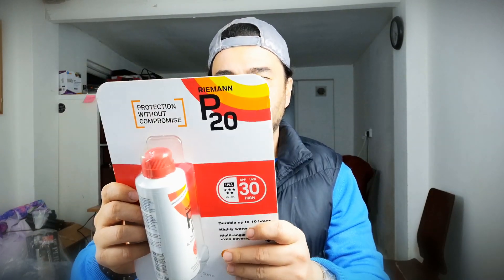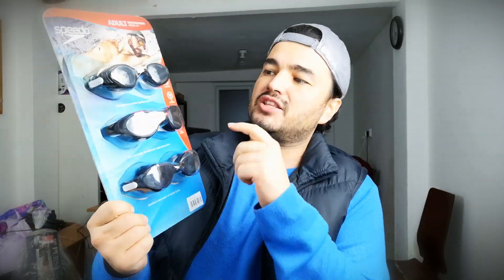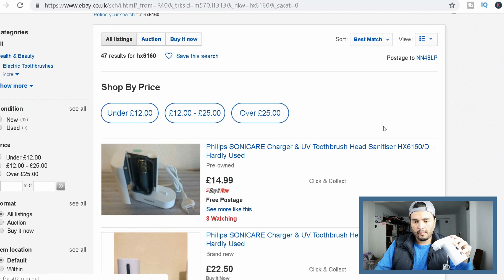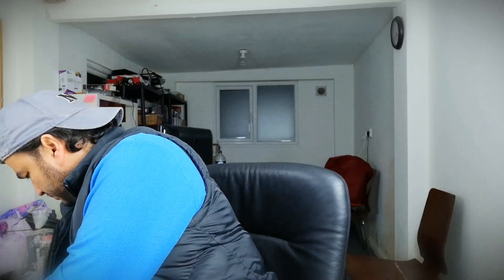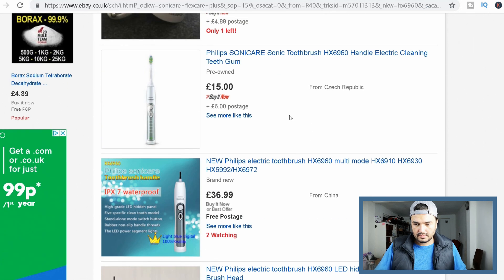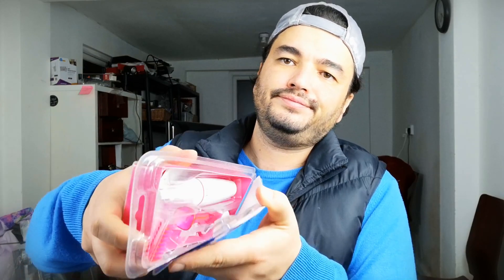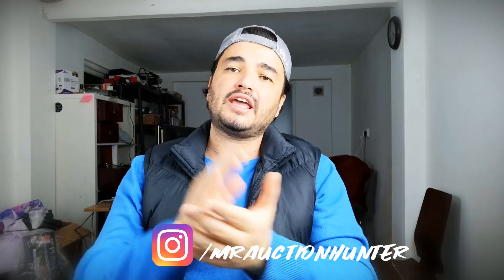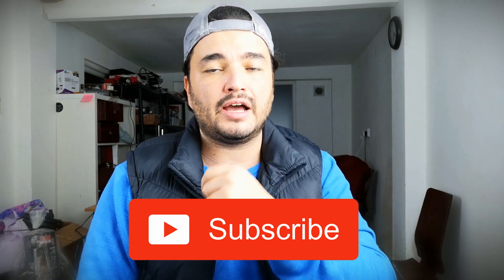This lot is SHIT!!! - Auction Hunter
Do you like auctions? I love them! I go auctions to buy mixed lots to resell them on Ebay! I love to attend an auction to be honest! It is not like a business or hobby for me! It is fun! That"s why I call myself "Auction Hunter"!

Hello everyone!

Today I only paid £20 for this lot at the AUCTION! But this lot is shit! I mean... Really.. All packages have opened. Some of them have been used. Bla bla bla.. The question is... Can you make money even from this kind of a shit lot? Watch the video if you want to learn the answer!

AMAZON LINKS OF SOME OF PRODUCTS:

Riemann P20

Blink Contacts

Design Optics Reading Glasses

Speedo Swimming Goggles

Philips Sonicare FlexCare Disinfection Unit and Charging Station:

Philips Sonicare EasyClean Electric Toothbrush

Westcott Evo Pencil Sharpener

Philips Sonicare HX6018 Pro Results Brush Heads: